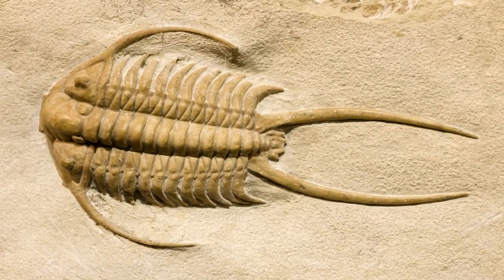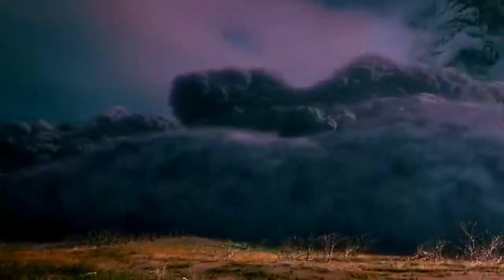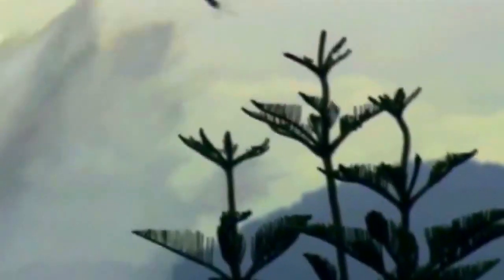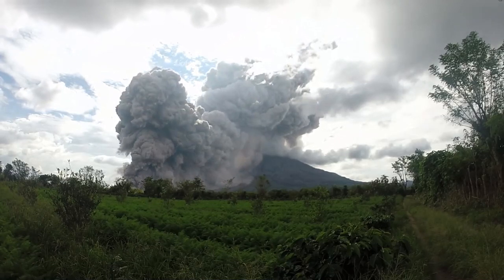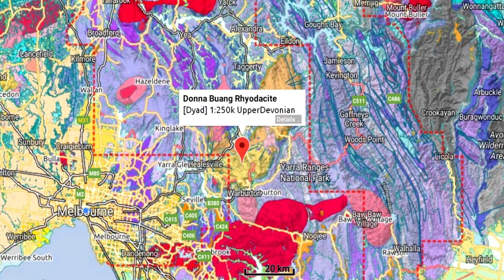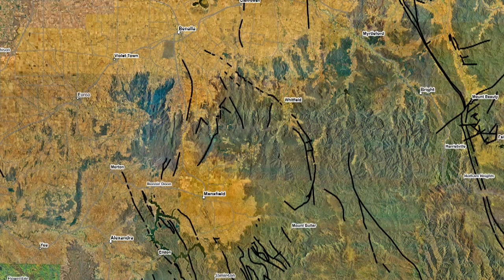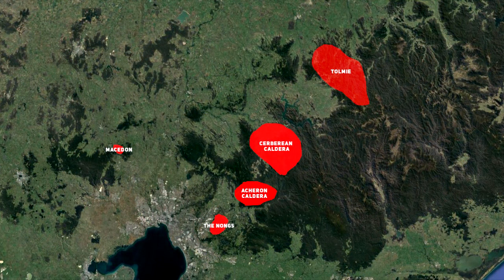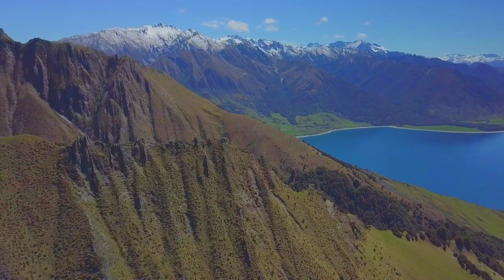Australia's Super Volcanoes & Giant Calderas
The state of Victoria, in the South Eastern most region of continental Australia, was home to a massive number of ultra-plinian volcanoes and supervolcanoes during the Devonian era. The state is divided in two, with the largest volcanic activity occurring during the early devonian at a site in Victoria where there was a rifting that was taking place. This rifting allowed magma from deep within the earth to rise up, and in doing so, this extremely hot basaltic magma melted the extremely volcanic bedrock basement of Victoria, turning the chemistry of the magma from a low silica mafic one, to an extremely viscous high silica blend, which led to the formation of over 2 dozen massive volcanic calderas in this region. We will cover this in part 2. In this episode, we are covering the volcanic activity that occurred in the Late Devonian, which was related to a nearby orogeny that was induced by a tectonic collision and subduction that was happening near to here, as more and more of Victoria was continuing to be risen from the deep sea, creating a land more recognizable to that one that exists today, with it being built one step at a time, bit by bit like a puzzle.

These late Devonian eruptions created some of the largest calderas and most powerful eruptions ever seen in Victoria. The most well known and well studied of these eruptions, is the VEI 8 supereruption that occurred in the Cerberean Caldera. This massive eruption is thought to be responsible for, or at the very least, related to the Devonian extinction that occurred due to just how powerful it was, and how immense the climactic effects would've been, especially with the Volcanic winter that without a doubt would've followed this eruption. Along with this, was the creation of some of the most well known features in Victoria in present day, such as Mount Dandenong, also known as Dandenong Ranges, and Mount Macedon. Both of these were extremely large and violent caldera forming volcanic eruptions. The land surrounding these impressive structures have slowly wittled down and eroded around the more erosion resistant volcanic rocks of these calderas, leaving them looking like mountains today, rather then the deep depressions within the earth that they once would've existed as. Along with these, we will also cover the Acheron caldera, and two others that exist north of the Cerberean one, that could've been just as powerful, if not more then what occurred at the Cerberean caldera.

But either way there will be new videos covering a whole range of topics so I hope you will be there to join in the fun on this epic journey!